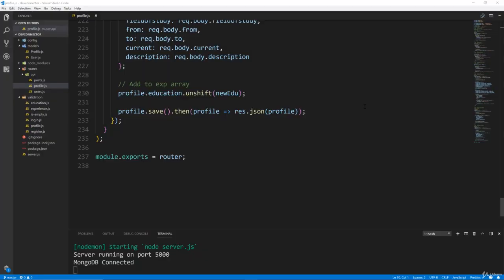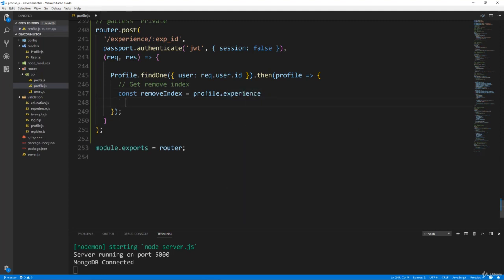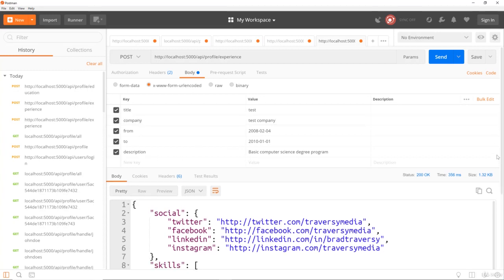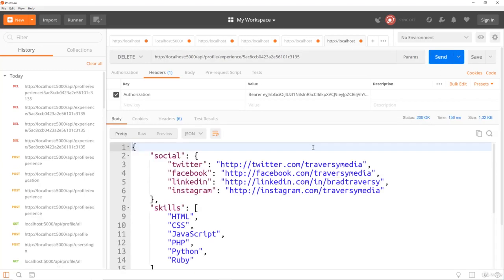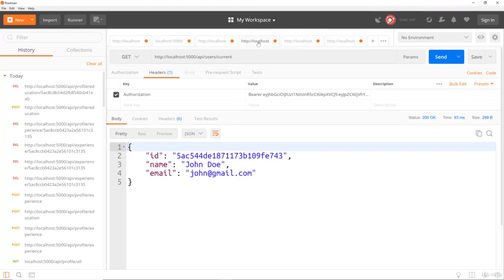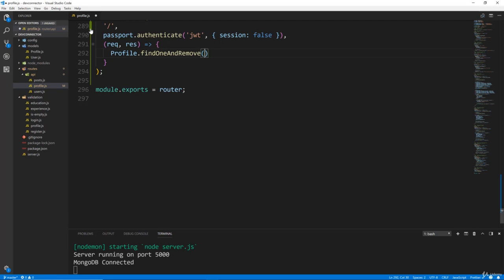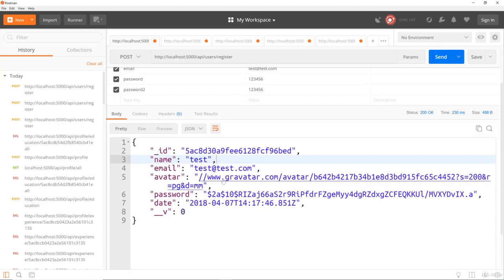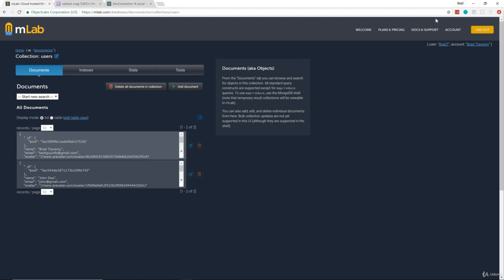Delete Experience Education User Routes 23